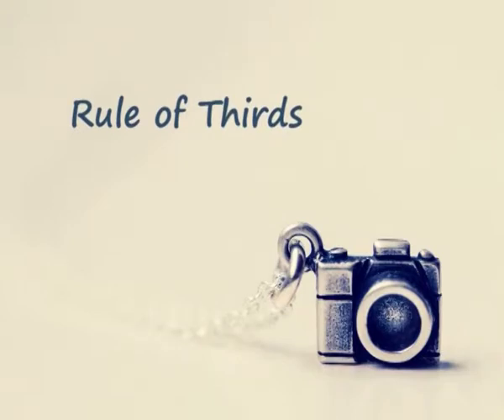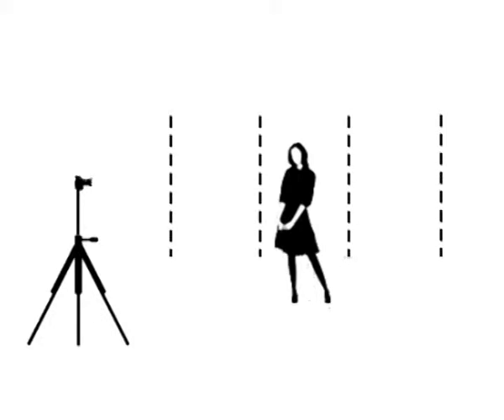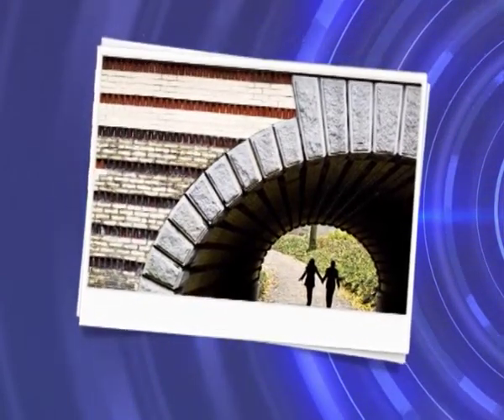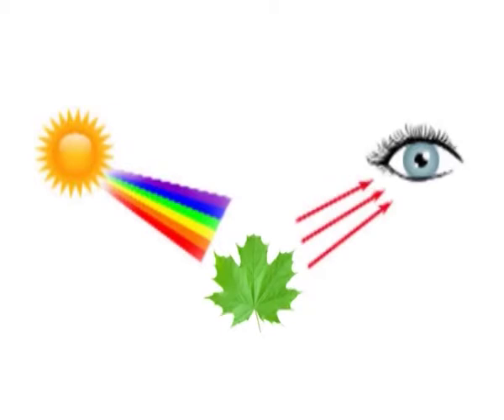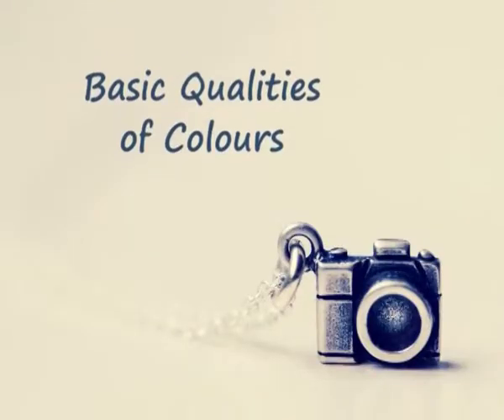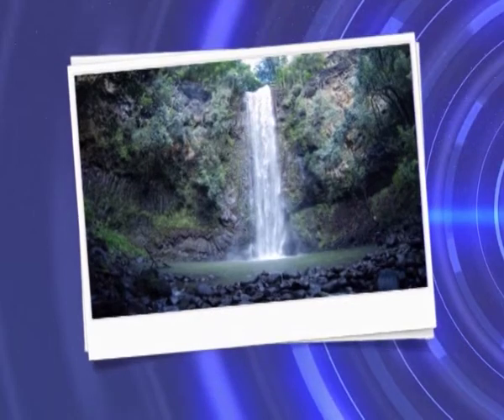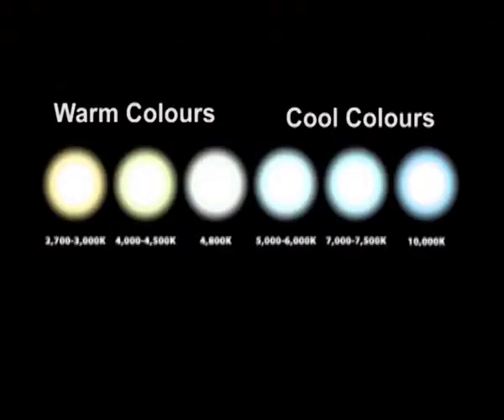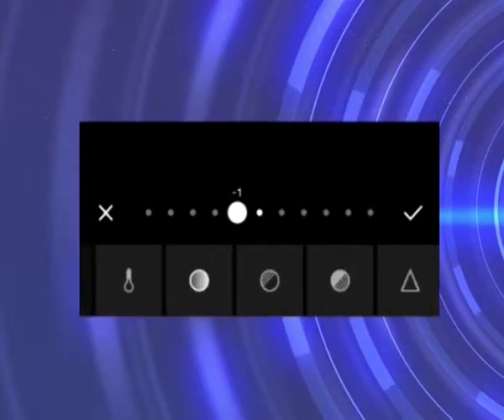Camera Basics part-2 (CH-05)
Subject : Mass Communication Video Production
Course : Introduction to Video Production and Audiography